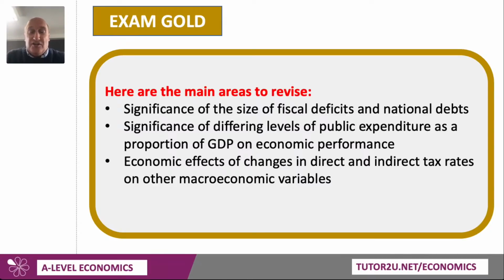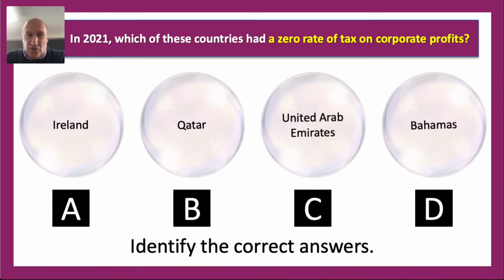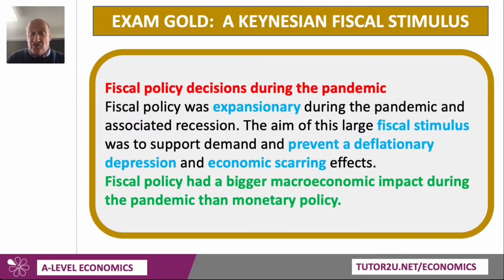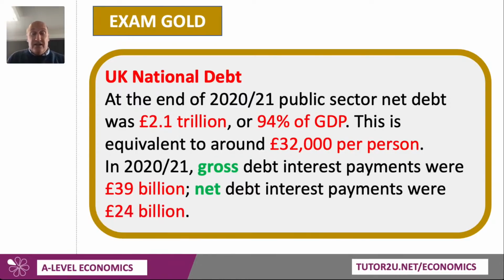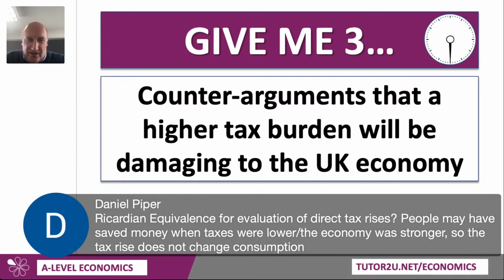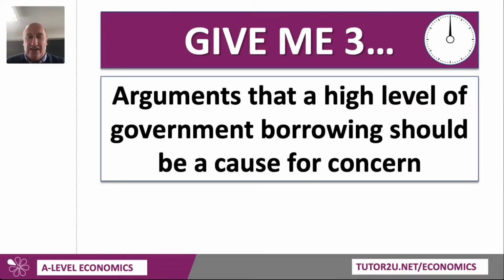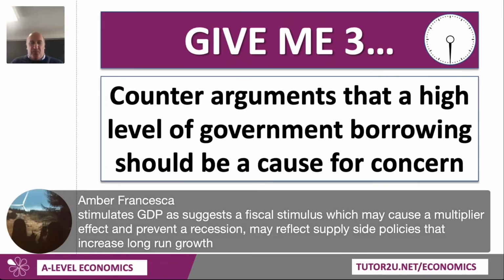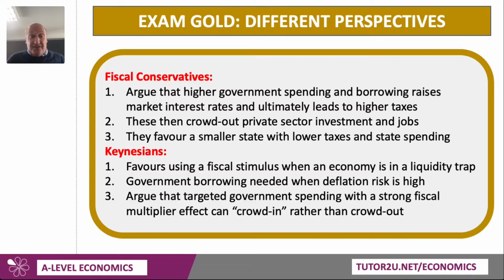A-Level Economics Paper 2 (2022) | Macro Revision - Fiscal Policy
Fiscal policy is the focus for this essential live revision session for all Year 13 Economists ahead of Paper 2.

SESSION TIMESTAMPS
0:00 Countdown & Intro to main areas to revise
4:05 Fiscal policy bubble quiz
9:59 Corporation tax - a hot exam issue!
11:25 Why the UK budget deficit increased during the pandemic
13:34 Fiscal policy during the pandemic - exam gold
19:46 Consequences for UK economy of a rising tax burden
28:57 Should high govt borrowing be a cause for concern?
37:16 Measures to reduce the fiscal deficity and control debt
38:50 A key debate: fiscal conservatives v keynesians
40:27 A practice Q to think about before Paper 2
41:06 Concluding Q&A